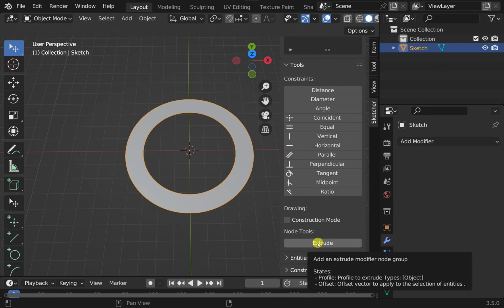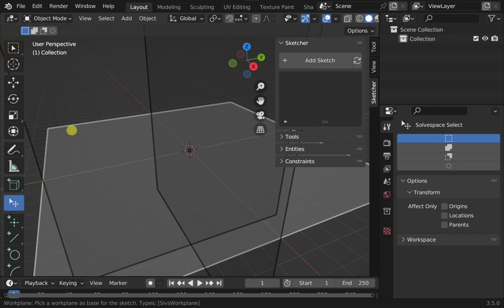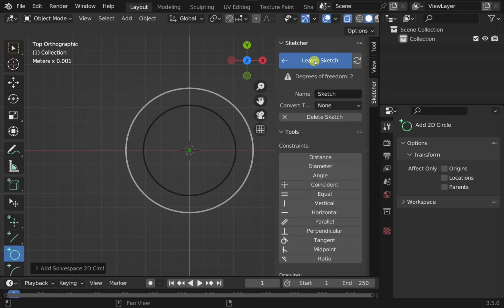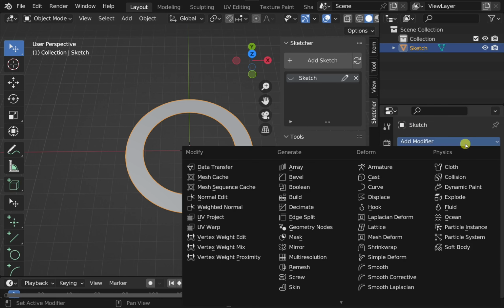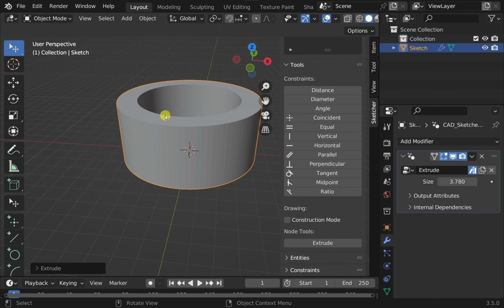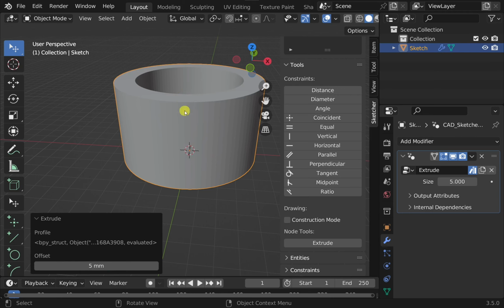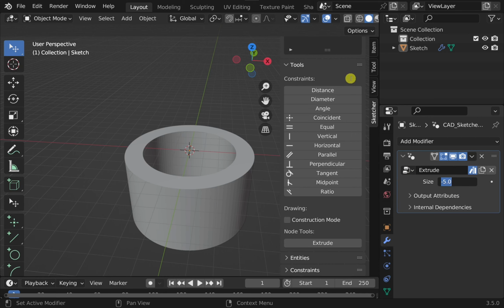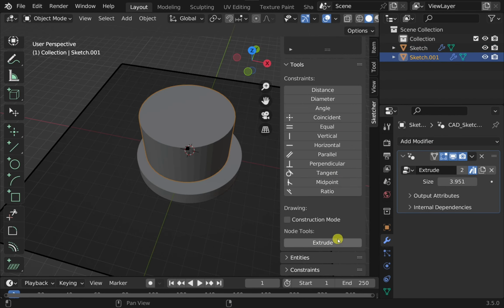Learn CAD Sketcher | 16 | Extrude Tool | Blender 3D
Through the CAD Sketcher lessons we have been apply extrude using the modifiers in blender for solidify.  There is another way and that's using the extrude straight from CAD Sketcher itself.  This is very easy to use and we are going to explore this option in this video.